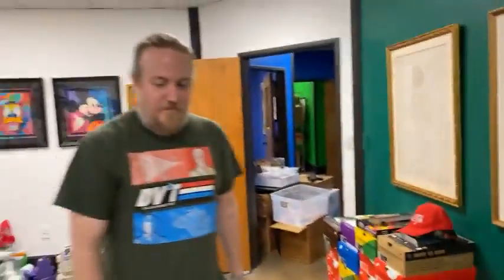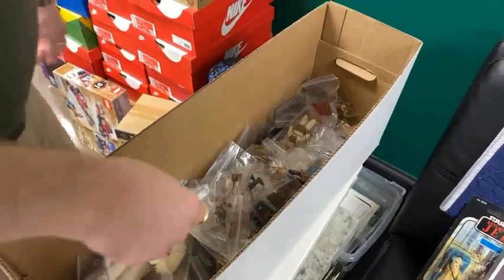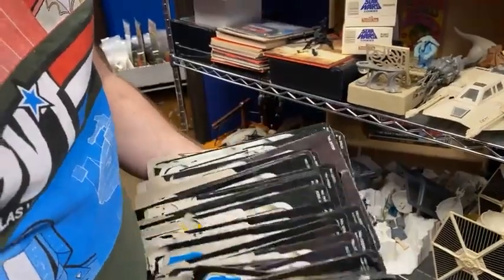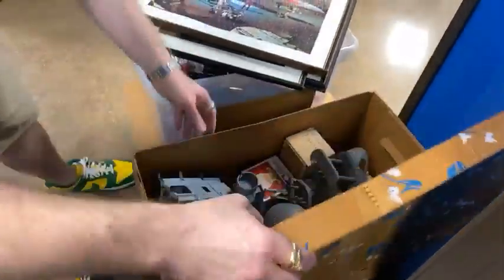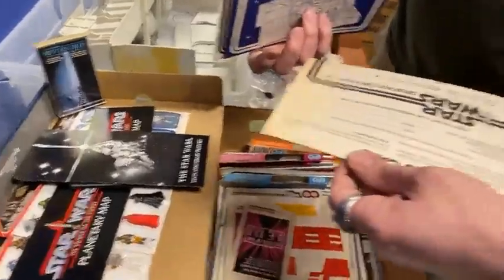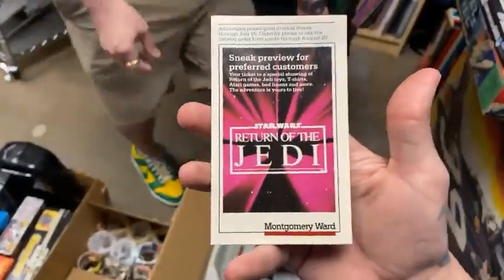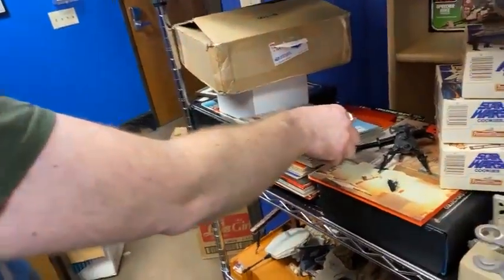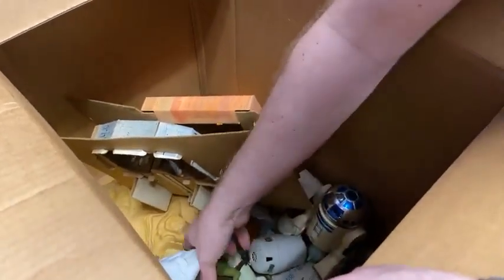Dallas Vintage Toys buys 1977 Kenner Star Wars toy collection & Brad eats 40 year Star Wars candy!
Dallas Vintage Toys wants to buy your loose 1970s-1980s action figures today!  Bring them in this weekend!
We are wanting to spend $250,000.00 on your action figures! Star Wars, Transformers, G.I. Joe, LEGO, Marvel, DC Comics, Masters of the Universe, anything from the 1970s-1980s and present!  Brand new in the box, out of the box, complete, incomplete, parts, backer cards to empty boxes... we want it all!  💵💵💵💵💵💵💵💵💵💵💵💵💵💵💵💵💵
Drive to us at:
Dallas Vintage Toys
Open Wednesday-Saturday 11am-6pm and Sunday 11am-6pm.
We BUY-SELL-TRADE WORLDWIDE!